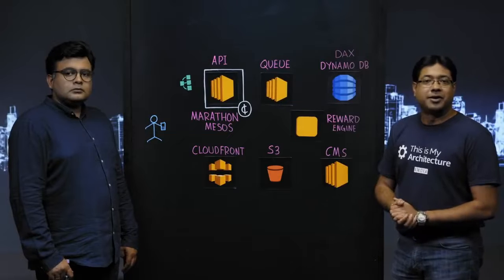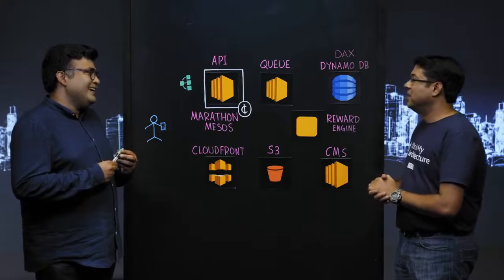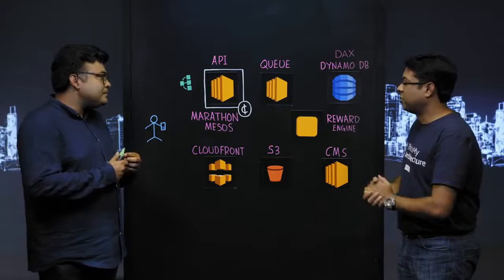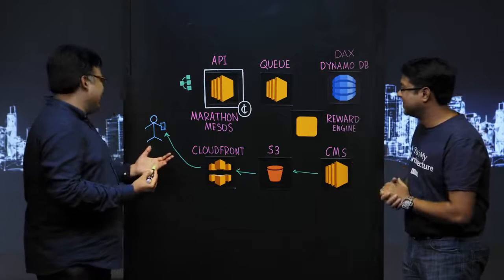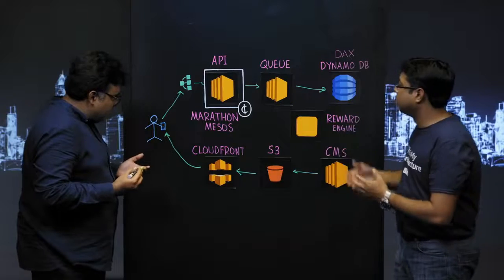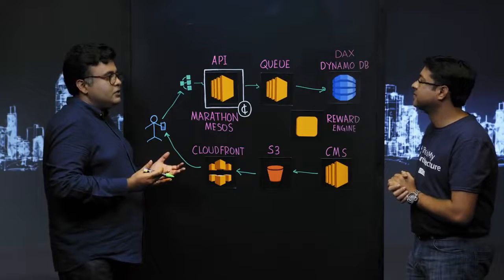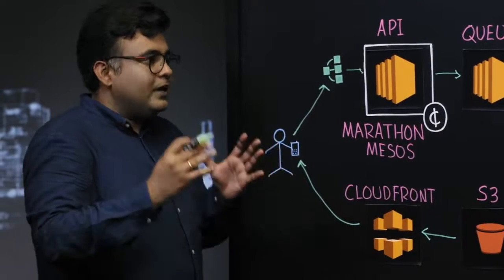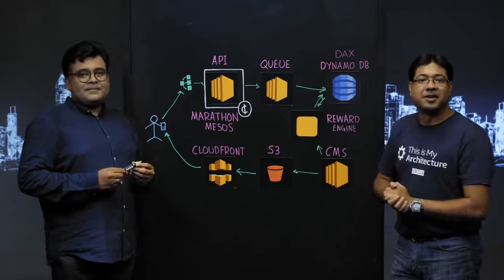Airtel Wynk Building OTT Platforms That Deliver Immersive Video Experience to Consumers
Listen to the story of how Wynk built a highly-scalable gaming app “Airtel FreeHit” in just 15 days on Airtel TV. Featuring Wynk’s Chief Technology Officer, Sudipta Banerjee, this is another example of Wynk’s relentless pursuit at innovation to provide a unique experience to customers.
Video courtesy - 'This Is My Architecture' – Amazon Web Series